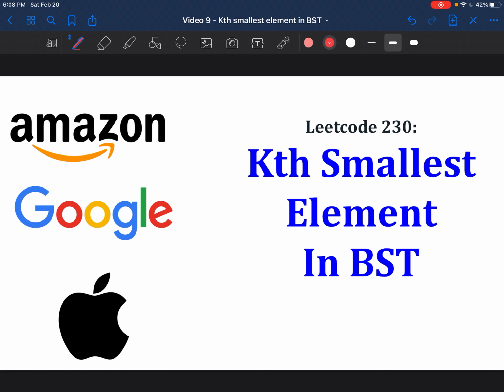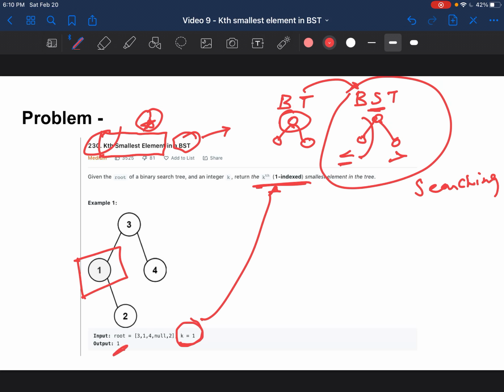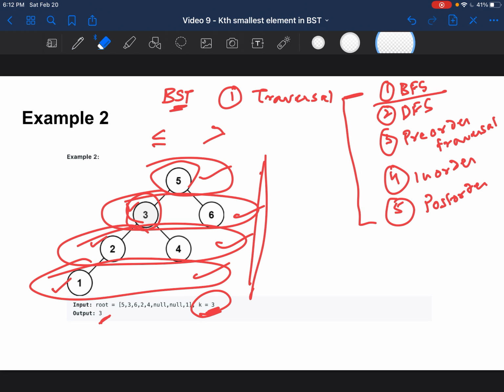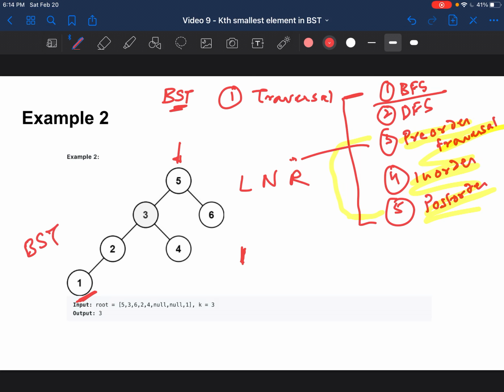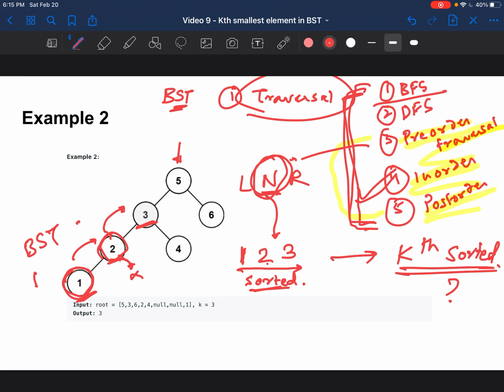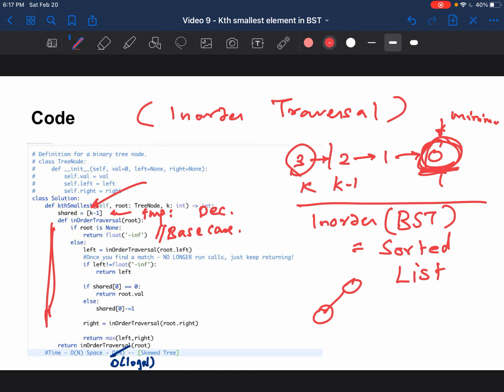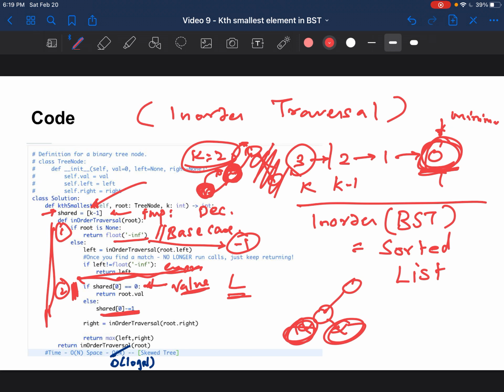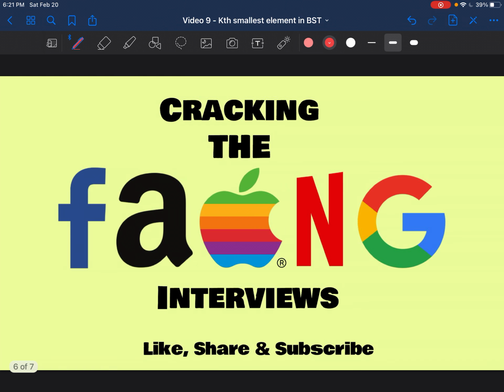Leetcode 230: Find Kth Smallest in Binary Search Tree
In this video, we will talk about the leetcode problem which has been asked in Amazon, Google and Apple Interviews. The problem asks you to find the Kth smallest element in a given Binary Search Tree.

CRACKING THE CODING INTERVIEW BOOK:

CRACKING THE SYSTEM DESIGN BOOK:

Apple iPad (Video recorded by):